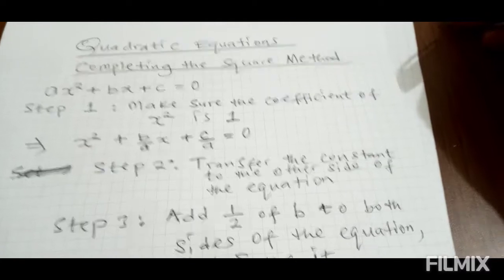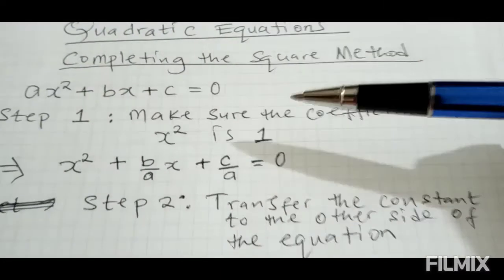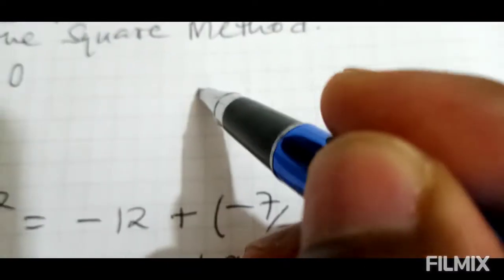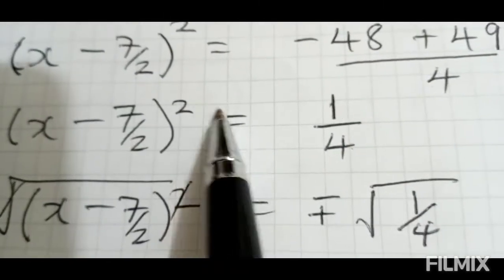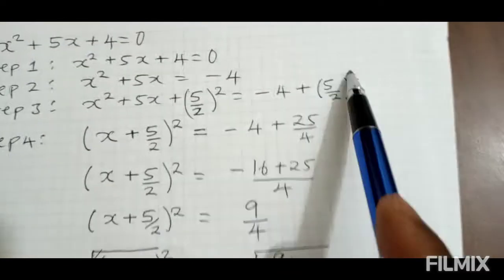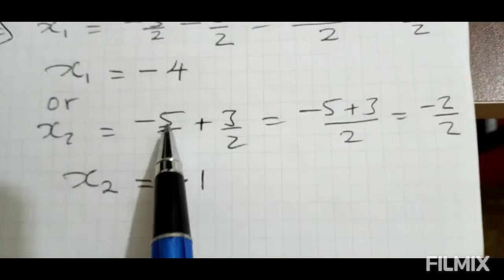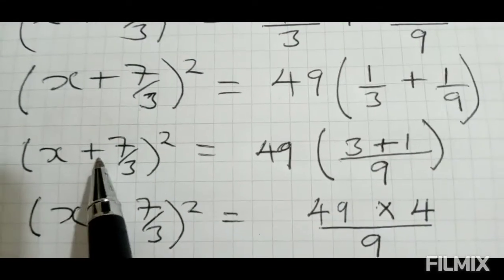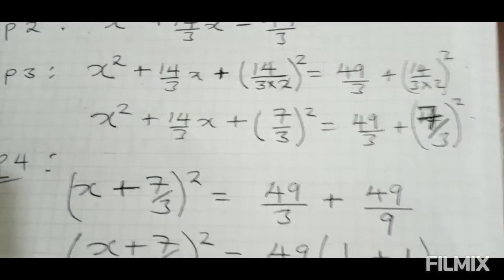Quadratic Equations part 2